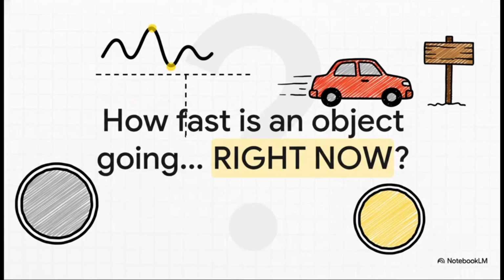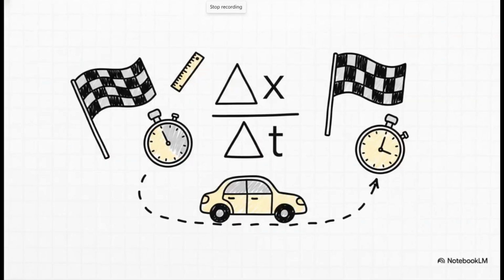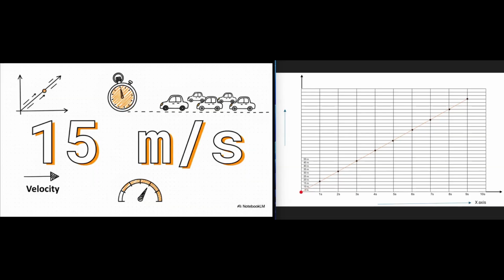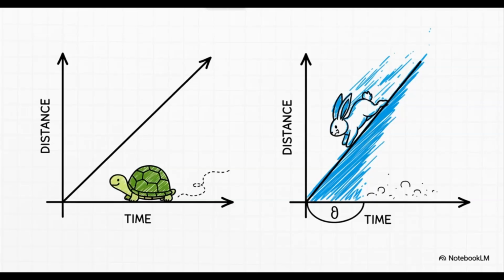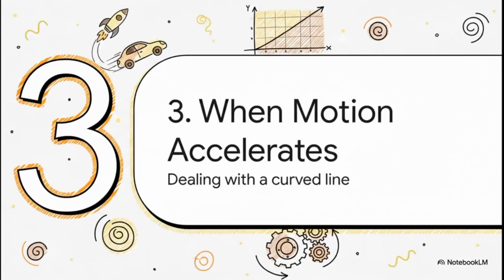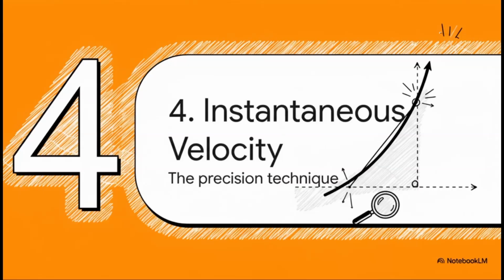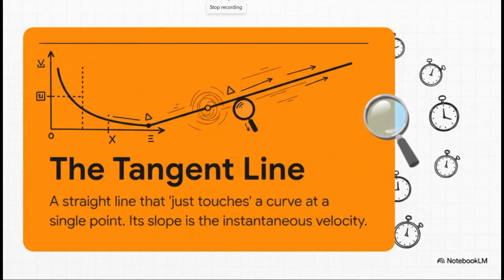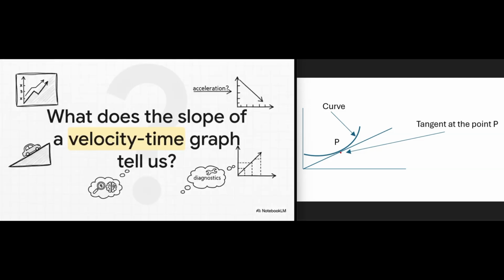Average & Instantaneous Velocity | Distance-Time Graph | dx/dt Explained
Understanding Physics and Mathematics:
This video covers:
• What is average velocity
• What is instantaneous velocity
• Constant velocity as a straight line
• Acceleration as a curved graph
• Slope of distance-time graph
• Instantaneous velocity using tangent
• The meaning of dx/dt
• The concept of limit (Δt → 0)

This lesson is helpful for:
✔ Beginners learning calculus in Physics
✔ General learners who want conceptual clarity

Understanding graphs is the key to mastering Physics.